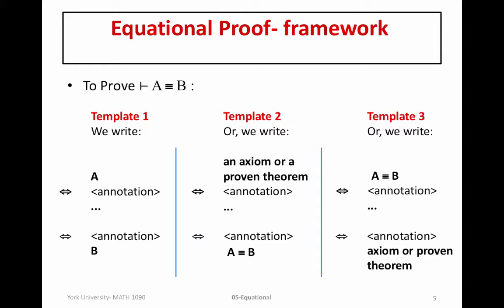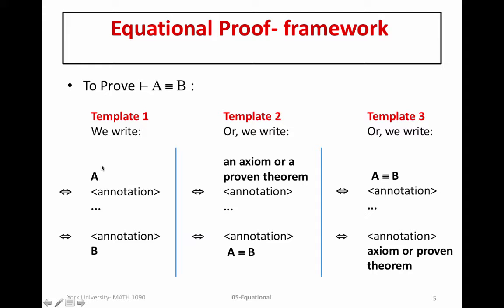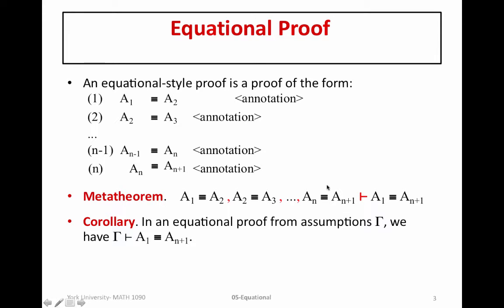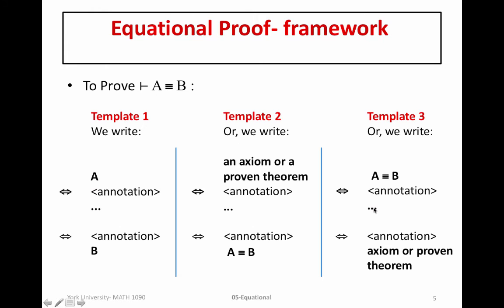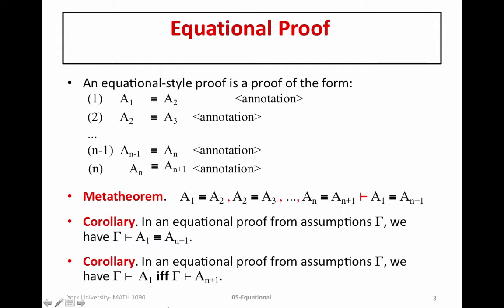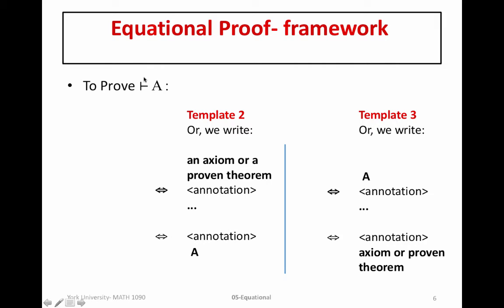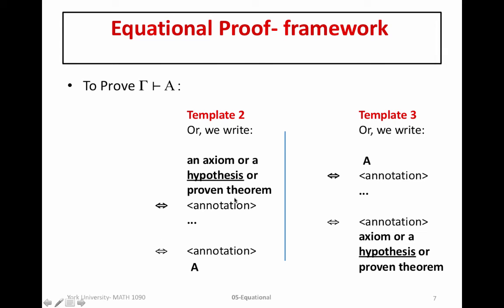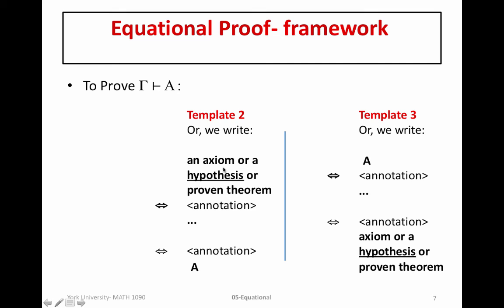2.2-2.4 - Framework for Equational Style Proof